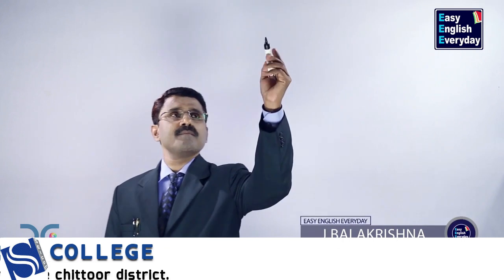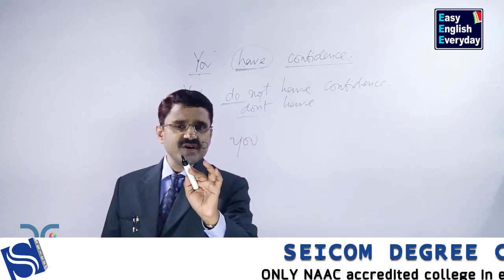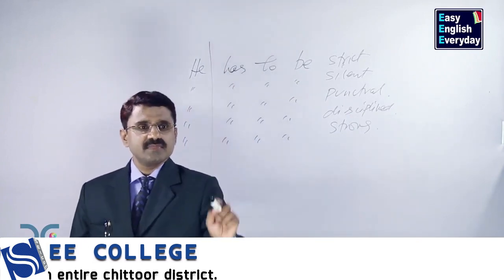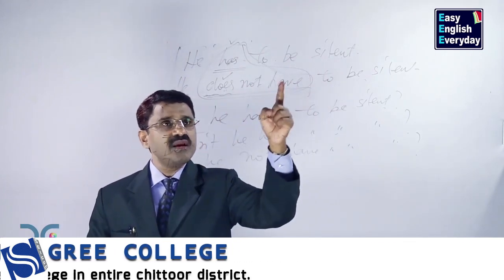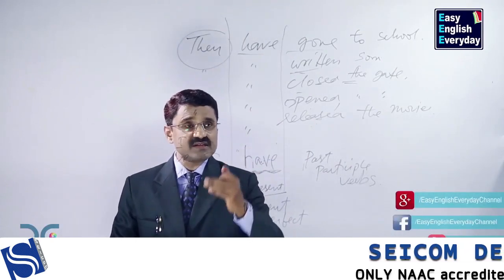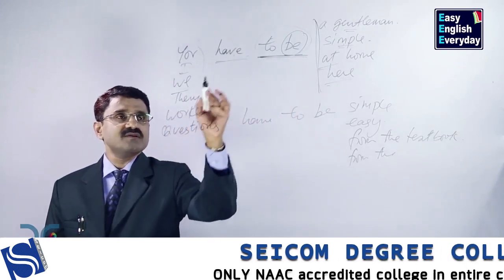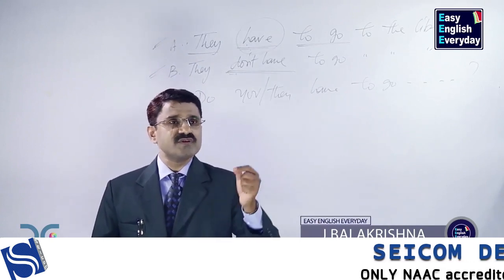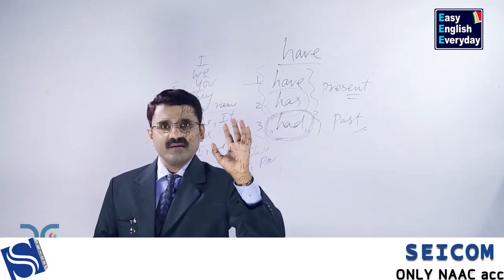english course day 3